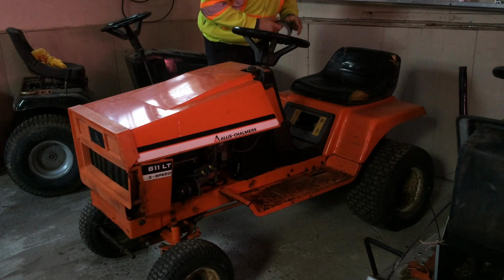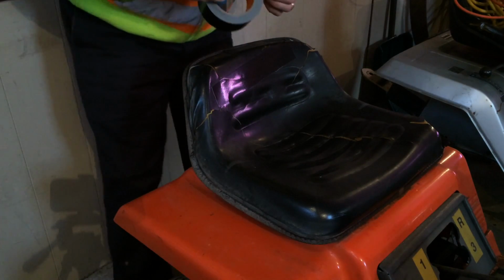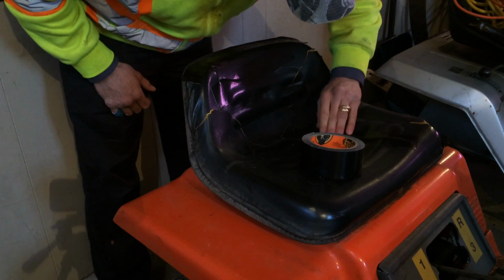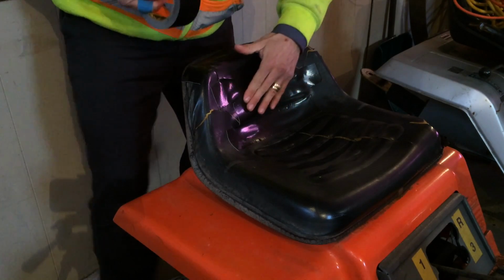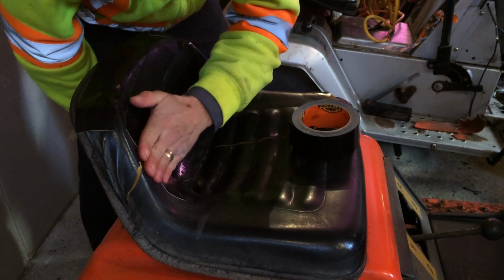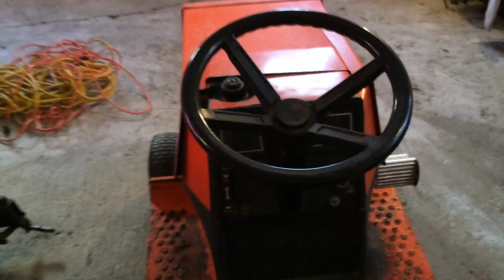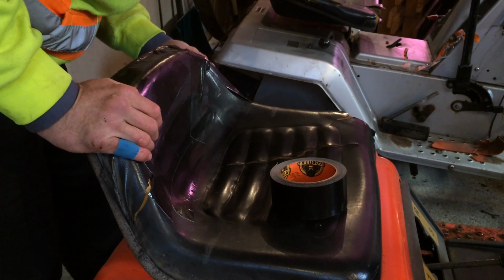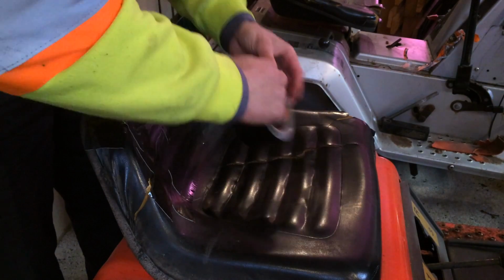Trying to fix the seat on the Allis Chalmers Mud Mower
-20+weather